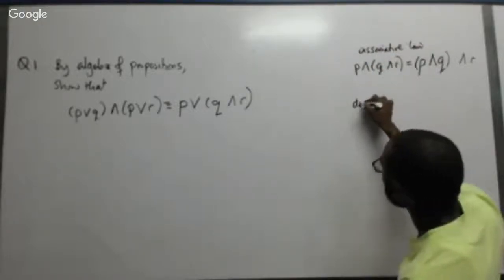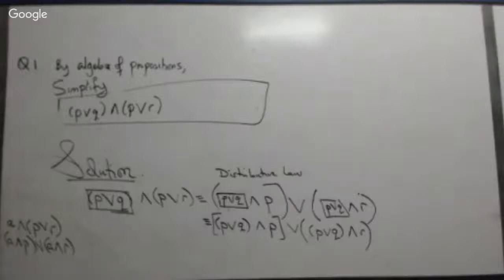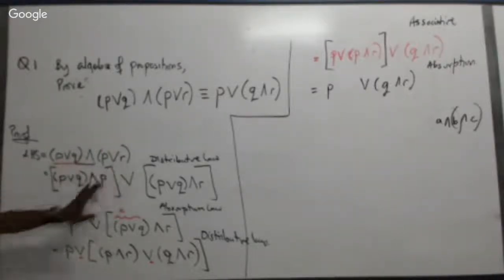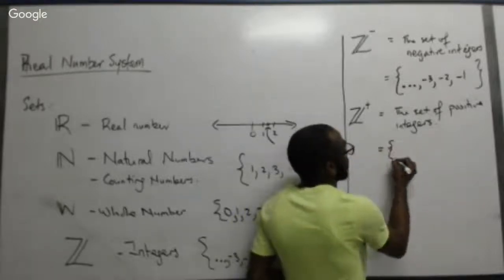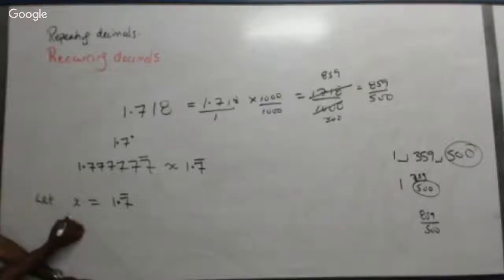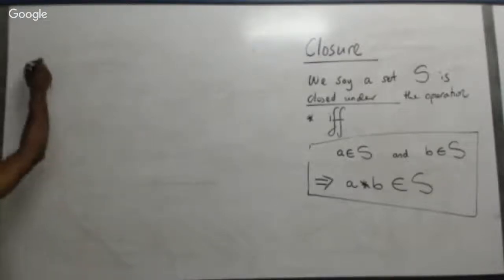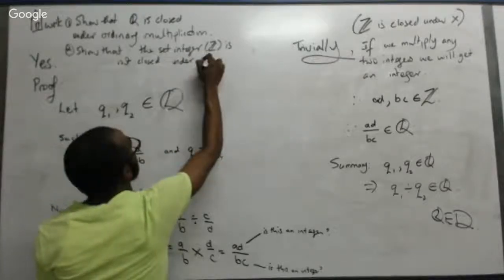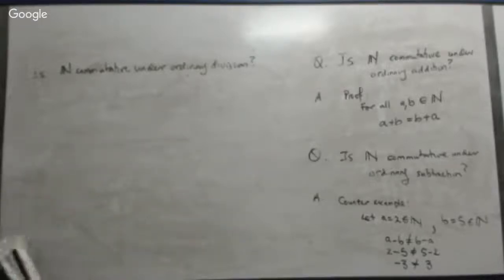MST125 O Llewellyn Sept 30